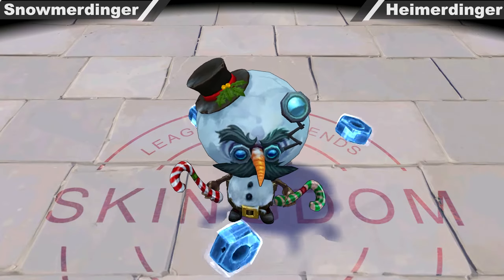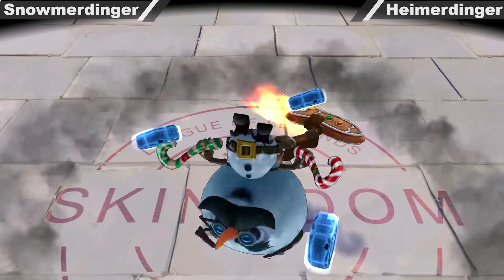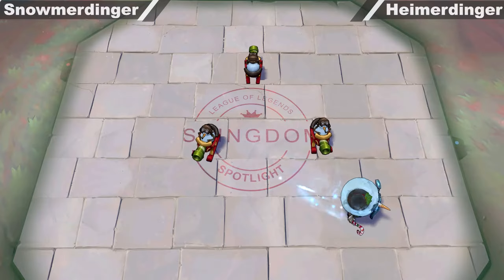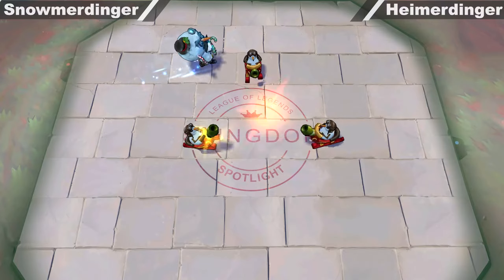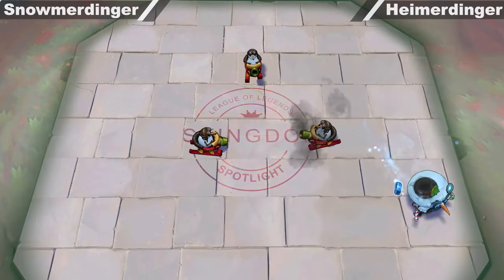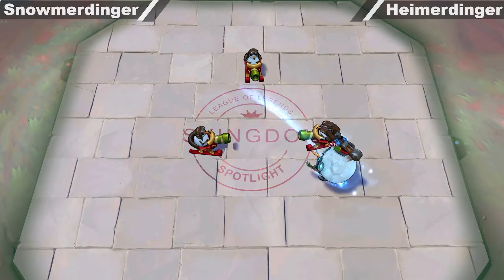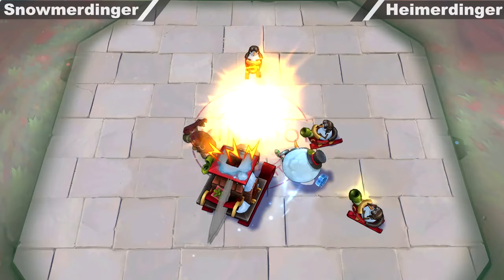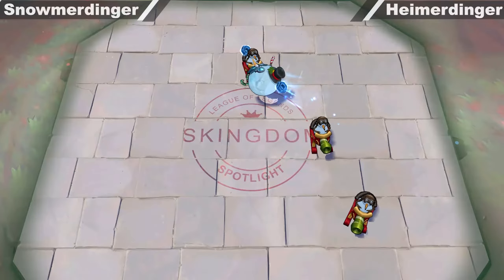Snowmerdinger Detailed Skin Spotlight - League of Legends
Snowmerdinger Skin Spotlight 2023